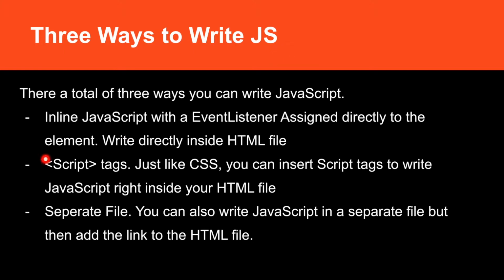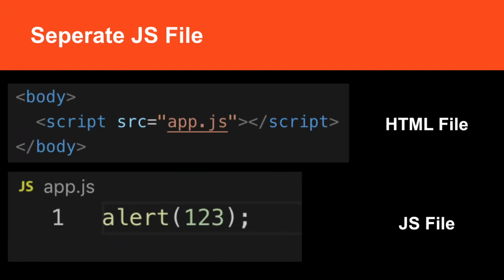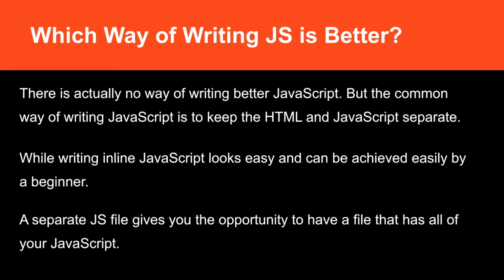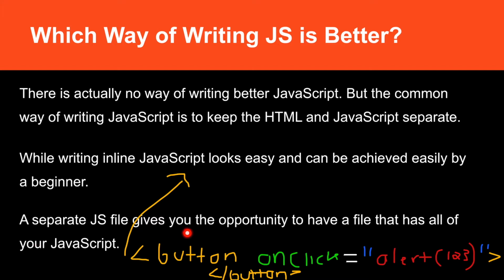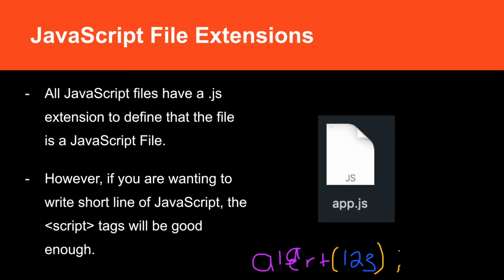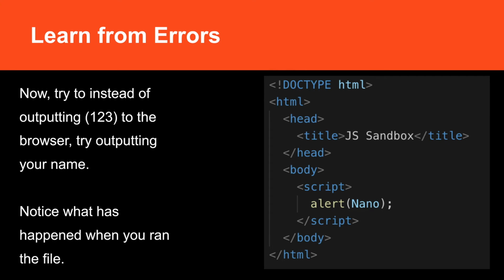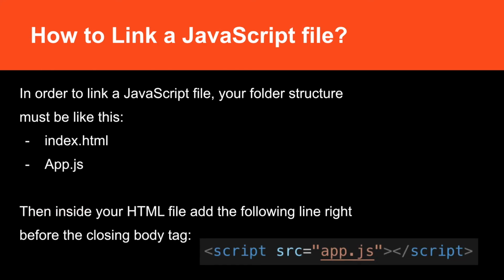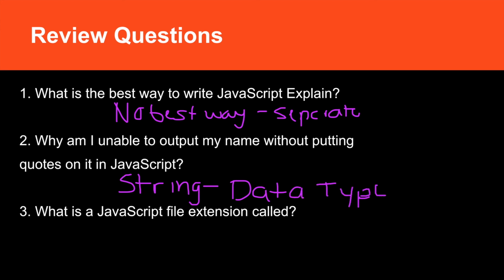JavaScript Course - Lesson 1 - JS Files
In this lecture we will learn about the different types of ways we can write JavaScript. You will learn about also outputting to the browser by alerting to the browser.